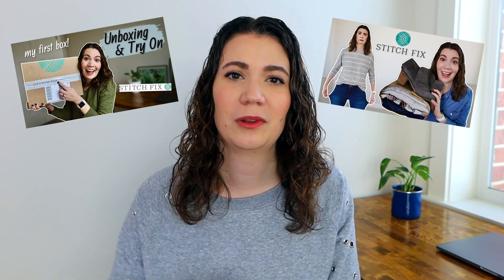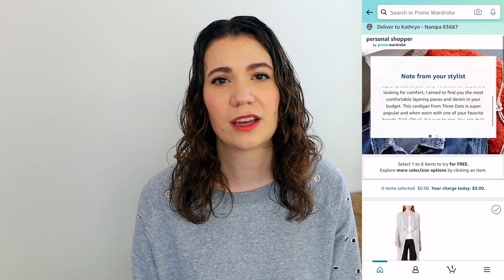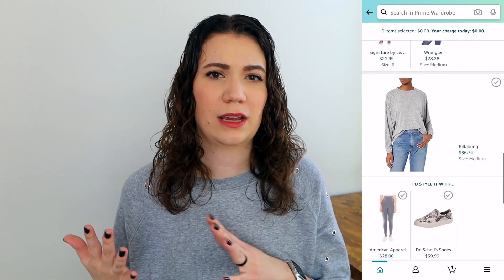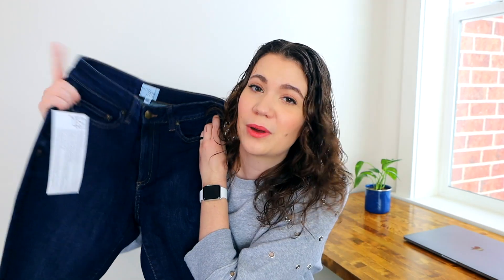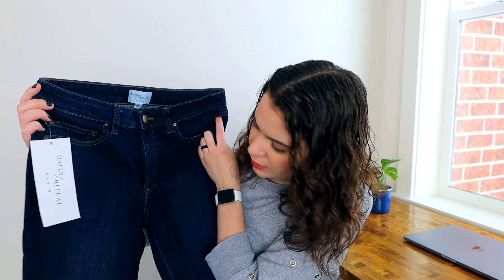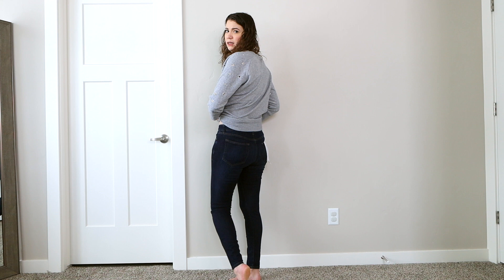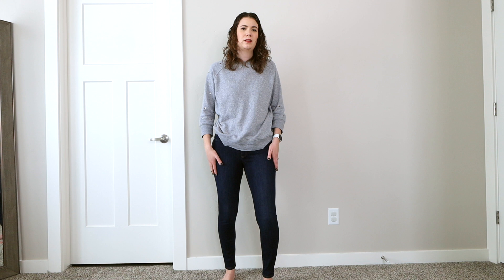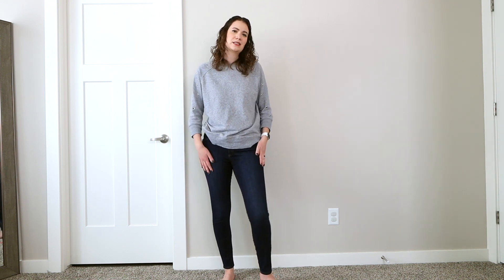Trying Amazon's $5 personal shopper service | try on haul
For today's video, I'm trying Amazon's $5 personal shopper service - an unboxing and try on haul! Amazon has this really cool subscription service through Prime Wardrobe where you fill out a style quiz, pay $5, and a stylist will pick outfits for you to take a look at and then choose items from. They then send it to you, you can try them on, and decide what you want to keep and send back the rest. And of course, you only pay for what you keep. If you love Amazon clothes, but you don't like to shop by digging through everything on Amazon, this might be a great service for you!

-- AMAZON PERSONAL SHOPPER --
- Search "Personal Shopper" on the Amazon app

👖 Daily Ritual Standard High-Rise Skinny Jean
👕 Goodthreads Washed Jersey Cotton Long-Sleeve V-Neck T-Shirt
🧥 Wrangler Denim Jacket
🌊 Billabong First Start Top
🍑 Cupcakes and Cashmere Rhonda Cropped Fuzzy Pullover Crew

—TIMESTAMPS —
00:00 Intro/Amazon Personal Shopper Service
2:40 Daily Ritual Skinny Jean
4:22 Goodthreads V-Neck T-Shirt
5:33 Wrangler Denim Jacket
6:57 Billabong First Start Top
8:11 Cupcakes and Cashmere Rhonda Cropped Fuzzy Pullover Crew
9:53 Final Thoughts

— ABOUT ME --
I am Kathy, a stay at home mom of two currently living in Idaho. I make videos about style and beauty and trying new things! My body has gone through a lot having two babies in three years, so I'm on this journey to figure out what physically fits my body and what style of clothing and makeup fits my personality as well. I'm excited to have you join me!

Also, just for reference, I am 5’ 8” and around 140 lbs. ☺️